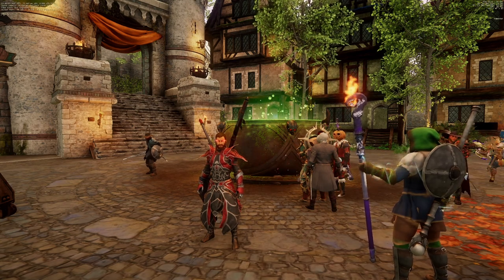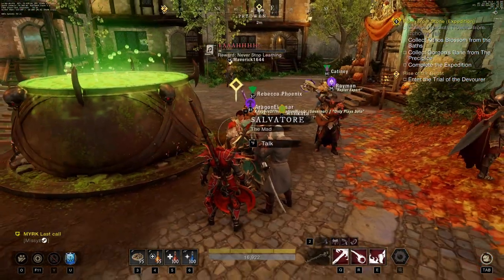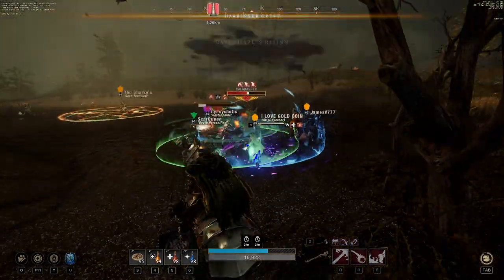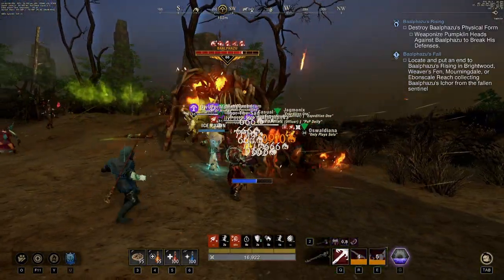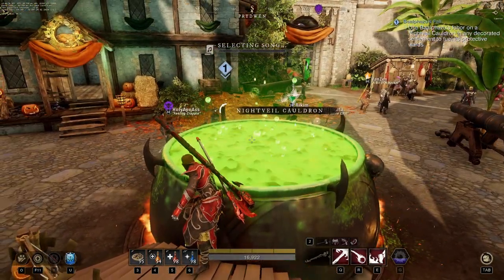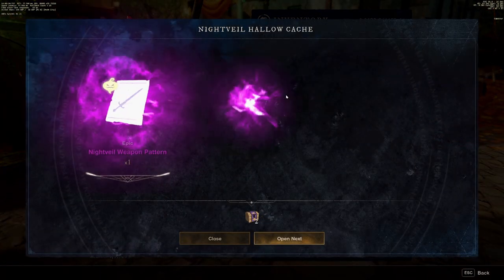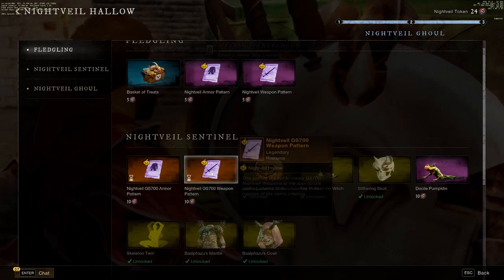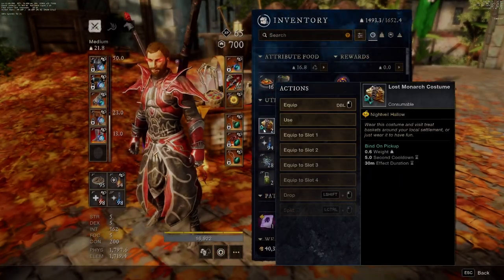New World Aeternum Nightveil Hallow Guide Fast/Easy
Halloween event